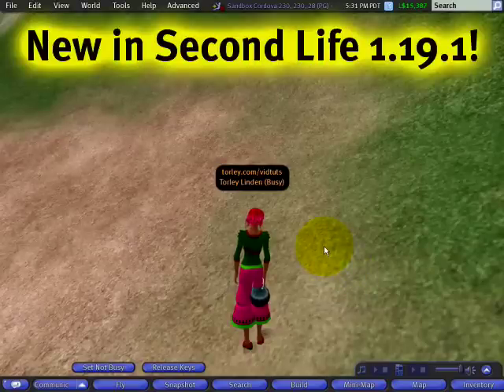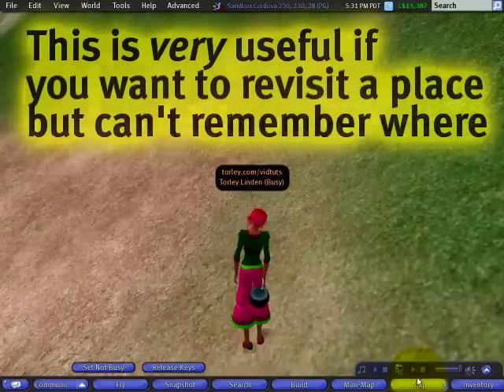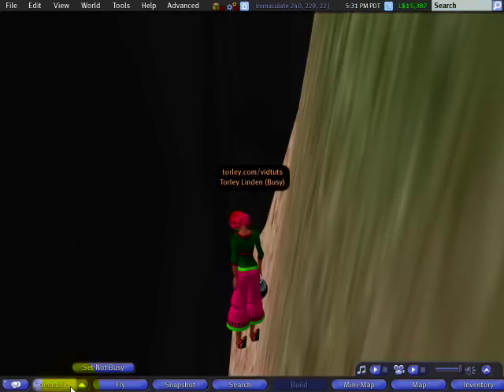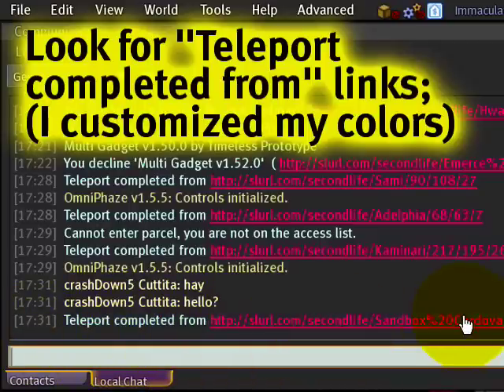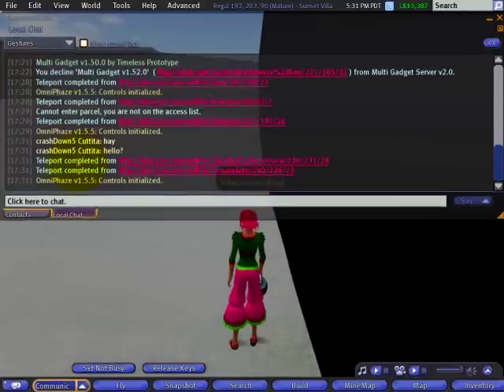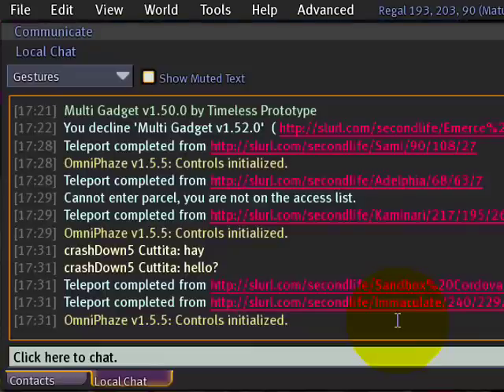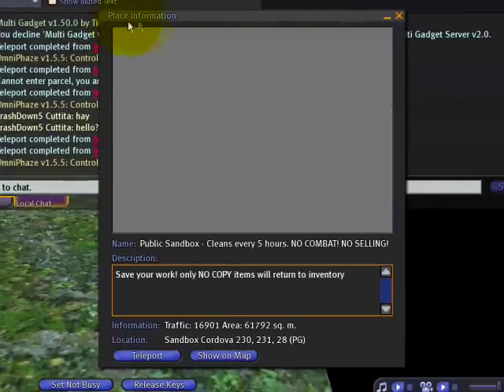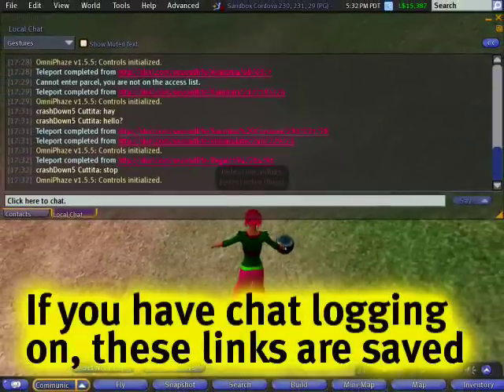Teleport location history - Second Life Video TuTORial QUICK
Teleport location history
In Second Life 1.19.1 and newer, there is a very useful way to revisit places if you cannot remember where you have been. You can use teleport links in Local Chat History! After the teleport is done, you can click to look for where you were last. Then you can teleport anywhere else you would like in Second Life. If you are lost, use this tool to automatically show you where you were last. If you have "Chat Logging" turned on, your SLURLs will be saved for easy travel. For information on how you can easily backtrack using your saved SLURLs, refer to "Using SLURLs" in the Knowledge Base @